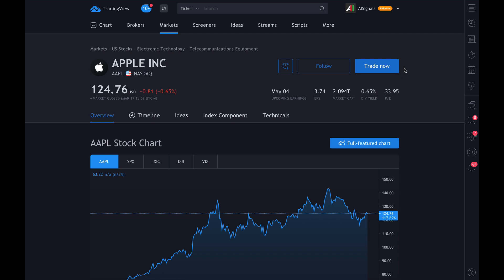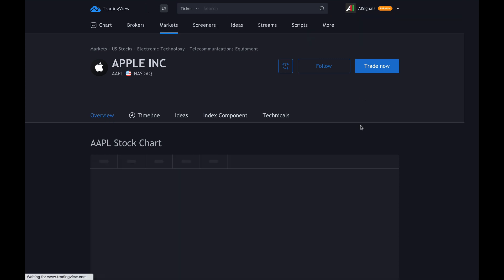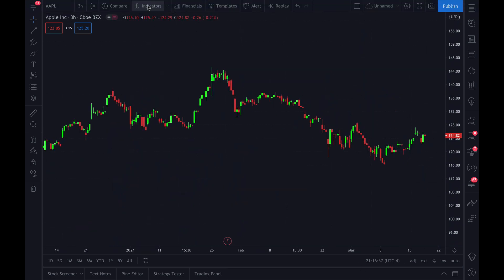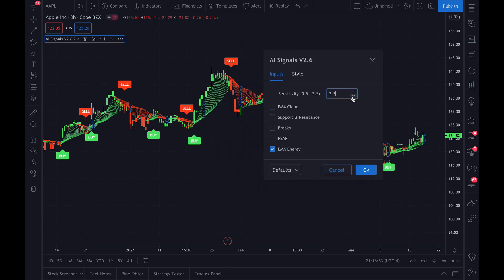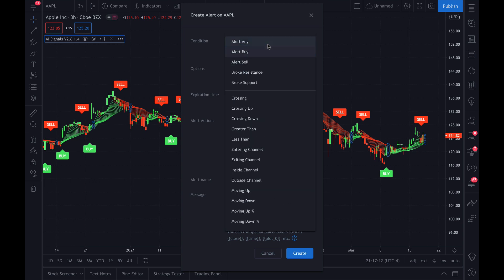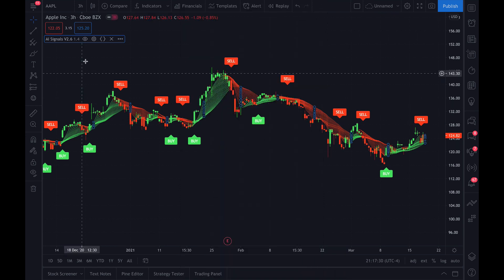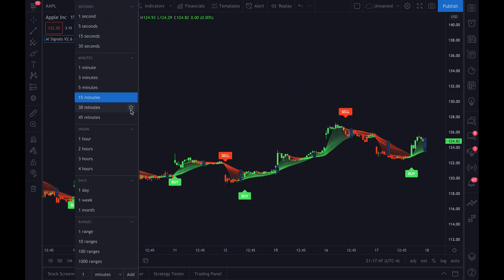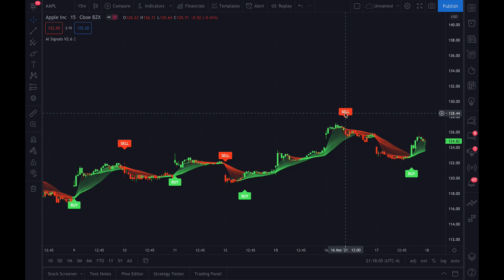How to Add your AI Signals Script to Tradingview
This video shows you how to add the AI sigals script to your tradingview account after you have signed up.